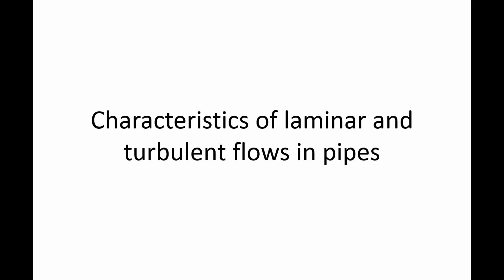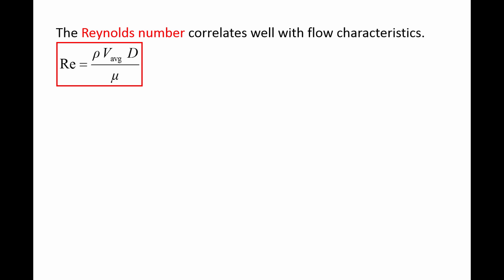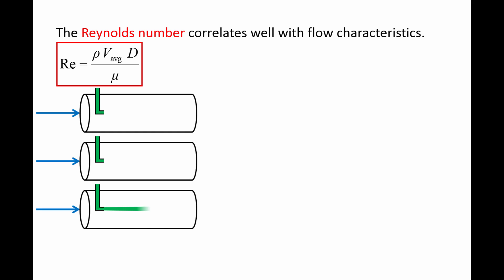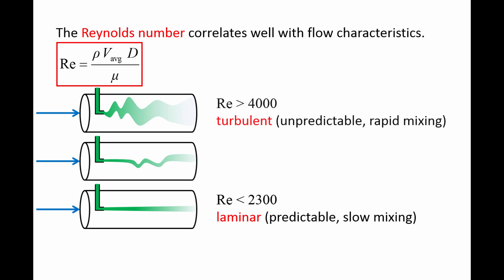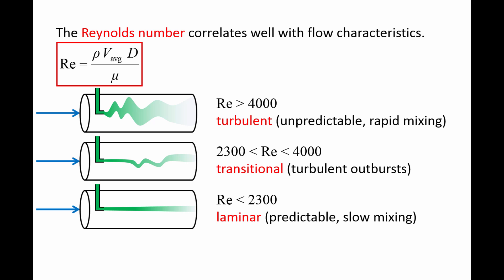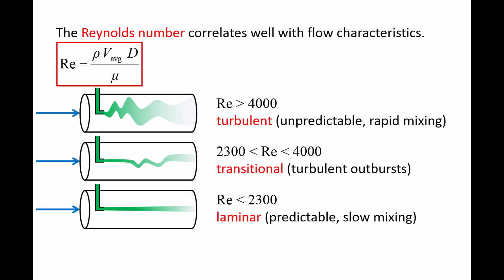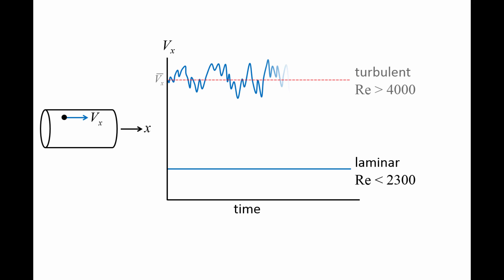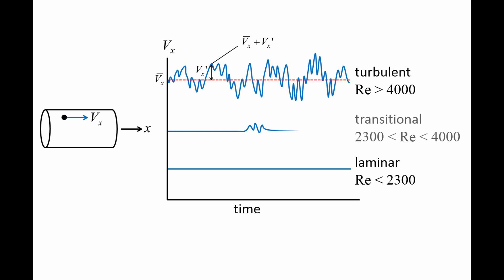Fluid Mechanics: Topic 8.1 - General Characteristics of laminar and turbulent flows in pipes